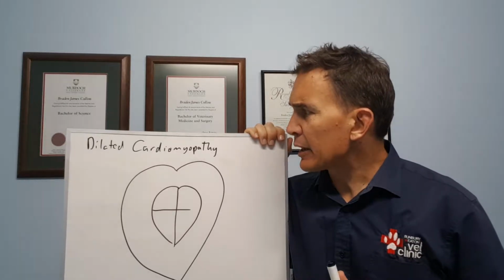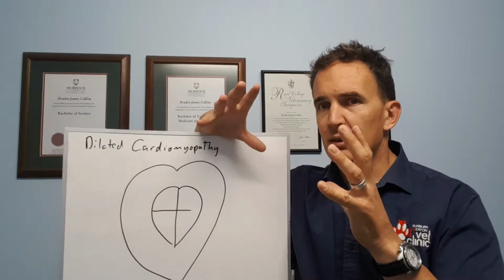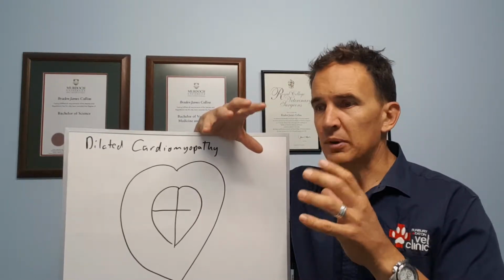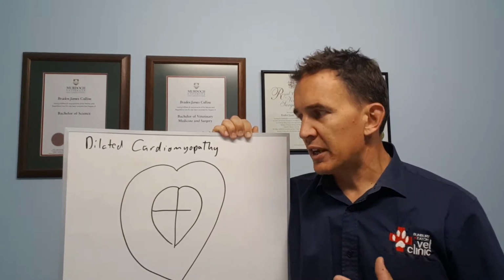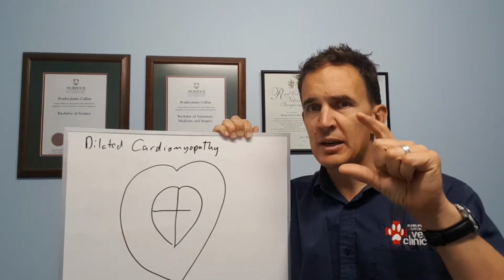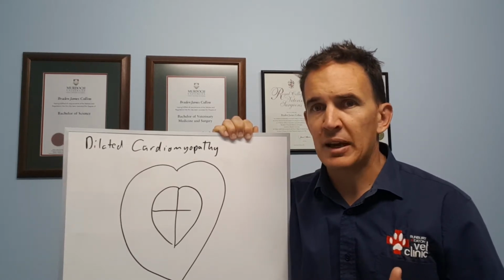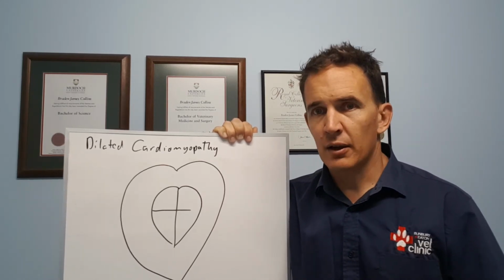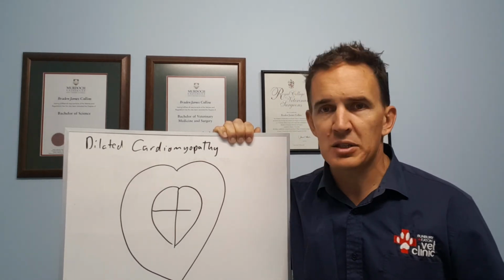Dilated Cardiomyopathy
This is a condition which may affect large breed dogs such as dobermans and rottweilers, and is very hard to diagnose early in the disease process.